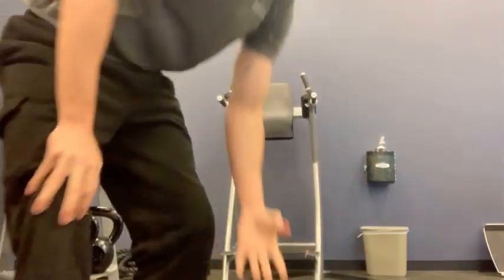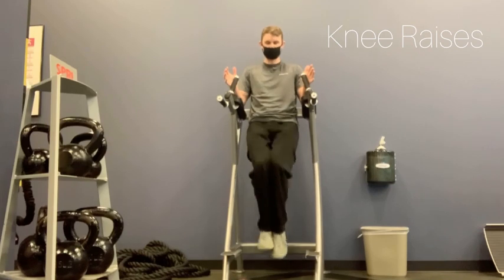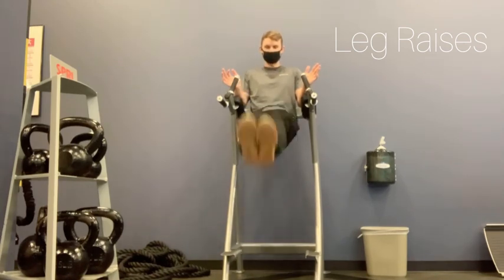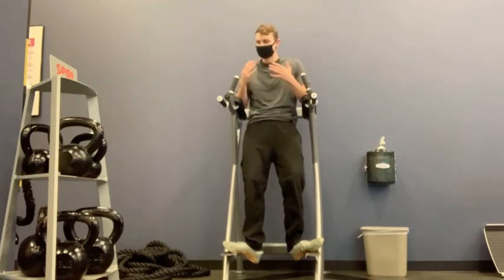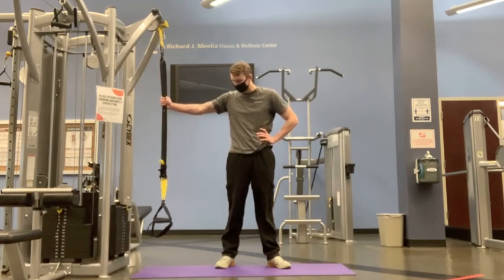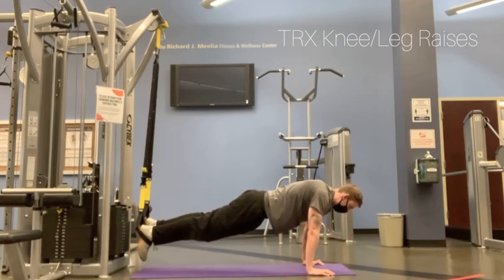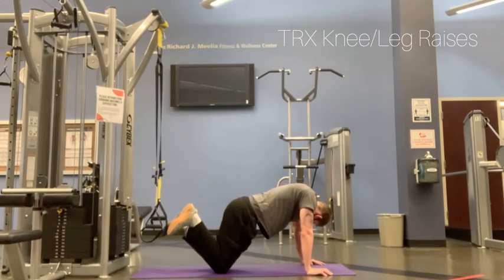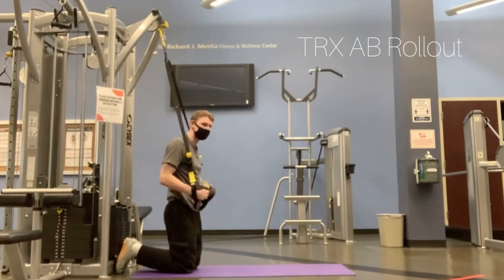Suspension Core Training